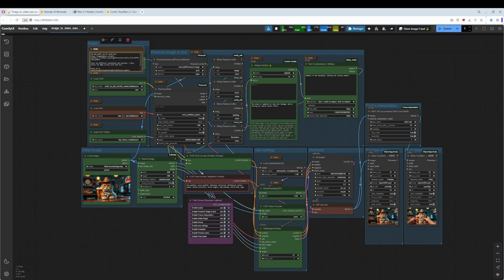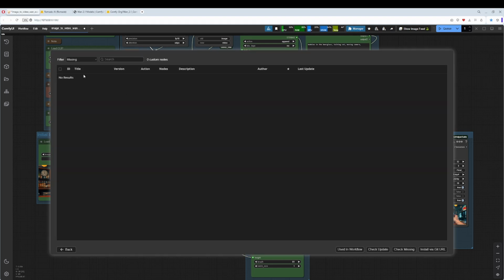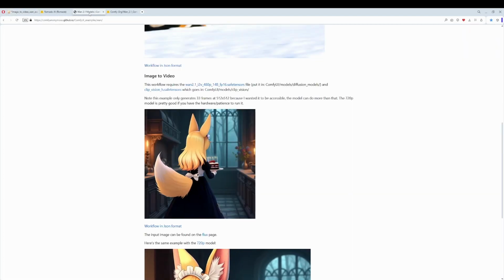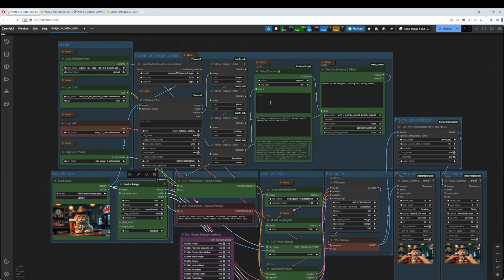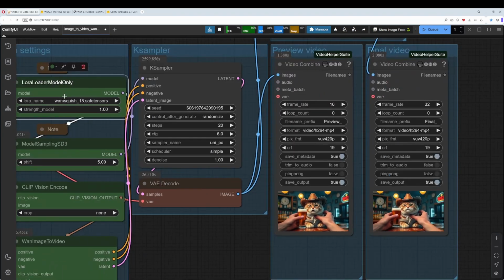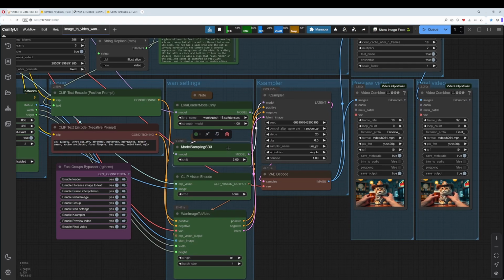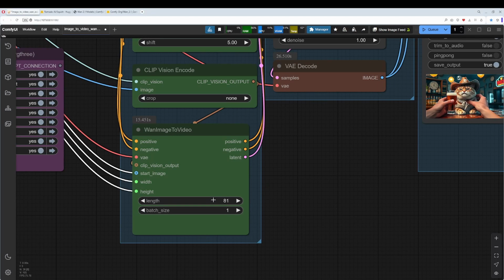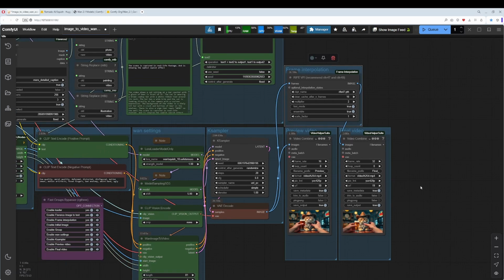Wan 2 1 Image to Video workflow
This video is an explanation video for the Wan 2.1Video Image to Video workflow for ComfyUI which i offer at my page.

Upscaling should happen in an extra workflow. I wrote an article a while back about upscaling in comfyui. It contains some example workflows too. It is located here: